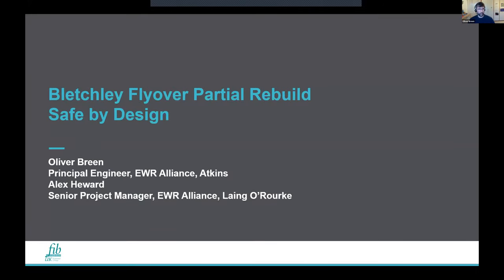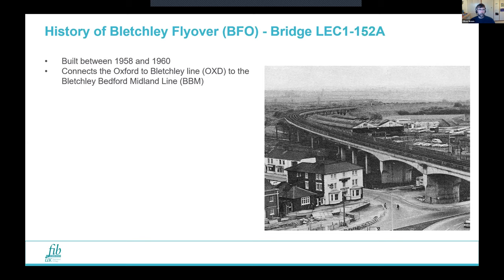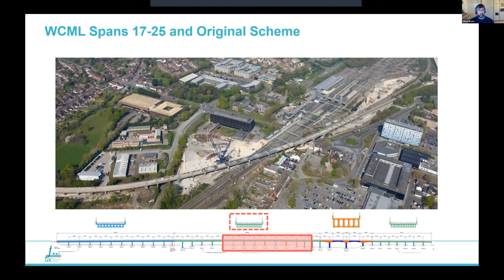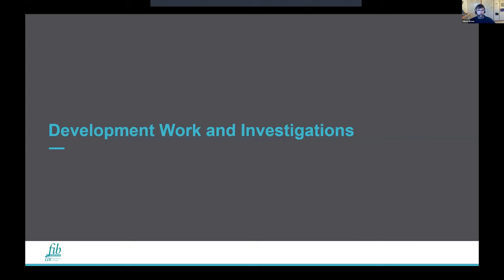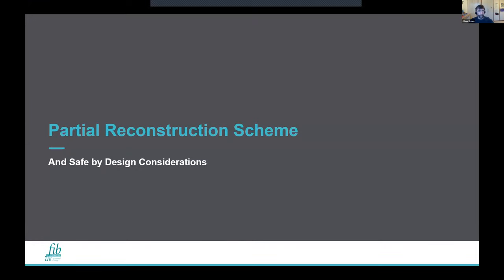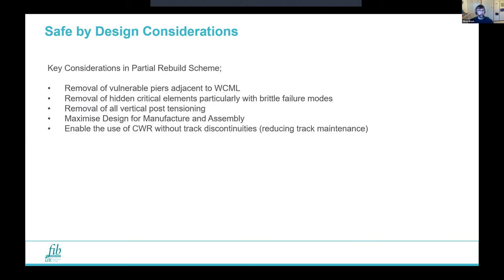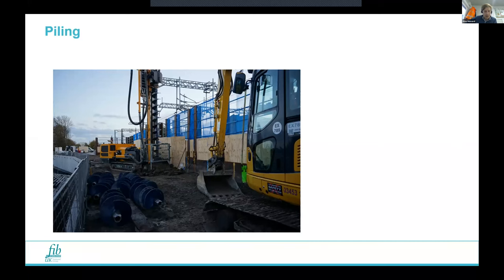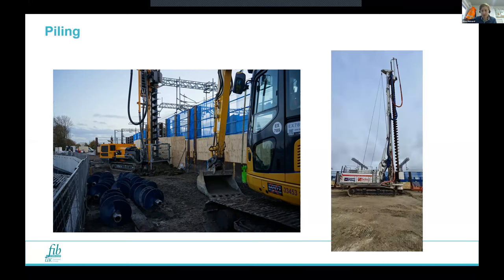Bletchley Viaduct - safe by design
Oliver Breen – Lead Designer, East West Rail Alliance - Atkins SNC Lavalin & Alex Heward, Project Manager, East West Rail Alliance - Laing O’Rourke